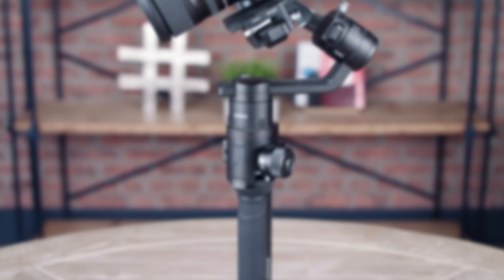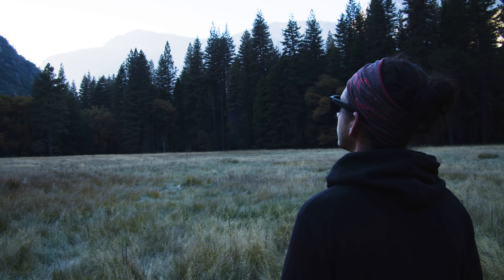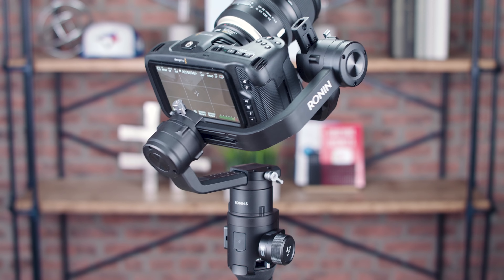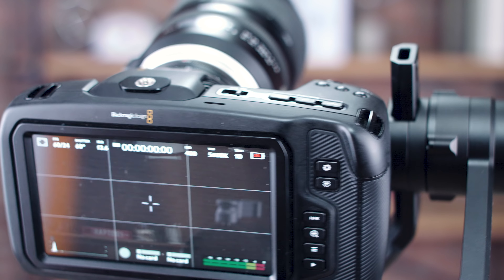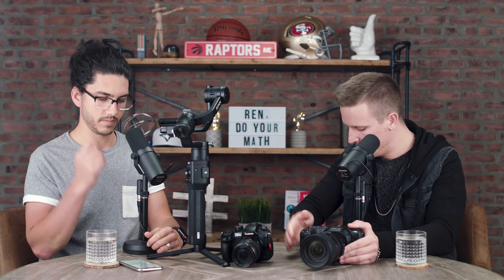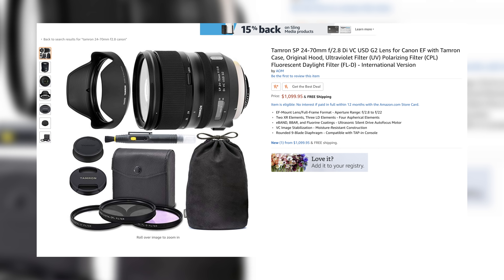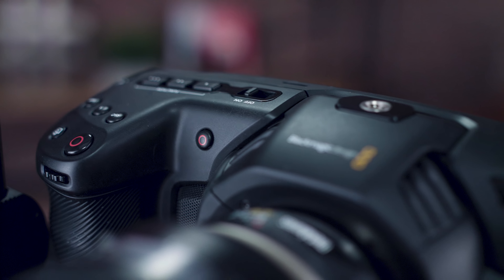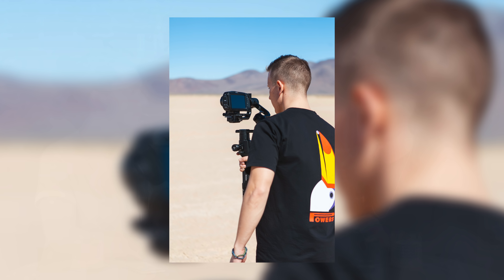The Ultimate Church VIDEO Camera Setup For 2019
There’s a new camera that has just been released and it's completely disrupting the video production world.

Not only that, but I think this camera is one of the best options for churches in 2019.

It’s affordable, it’s versatile, and it’s extremely high quality.

And so in this video, I’ll reveal what camera I’m talking about, along with my preferred configuration for it when it comes to lenses, stabilizers, and more.